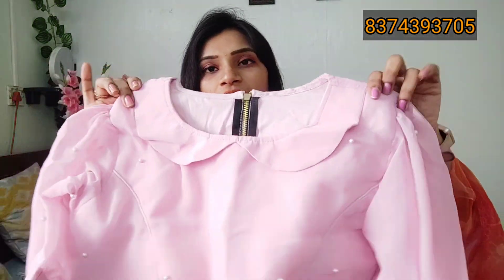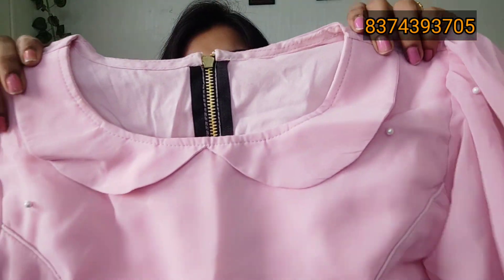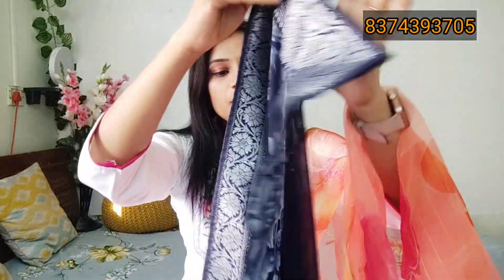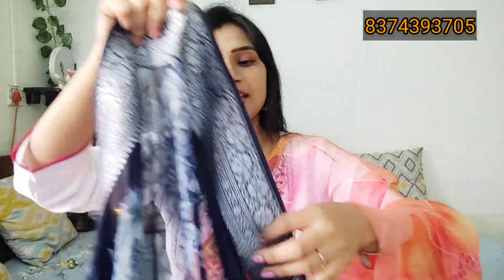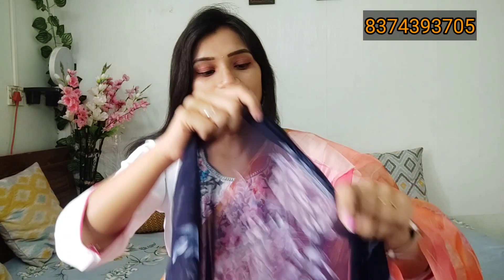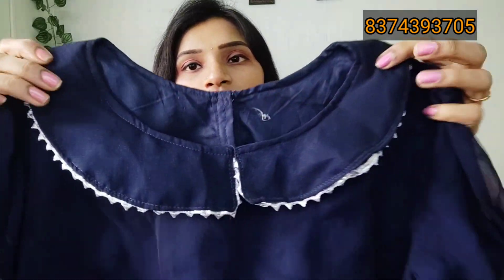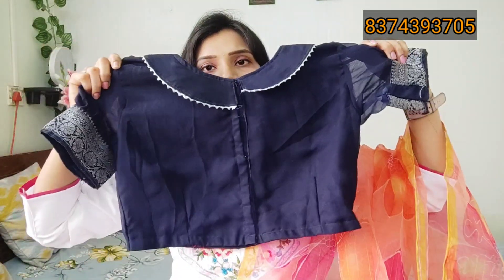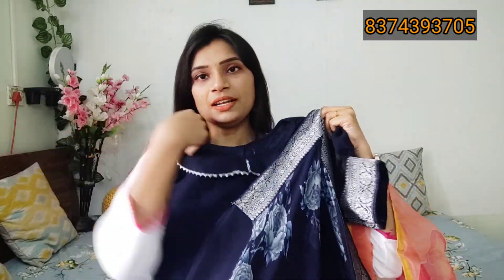100% Recommend ఉగాదికి just launched designer saree with stitched blouse 💜must buy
KSR Collection
saree group